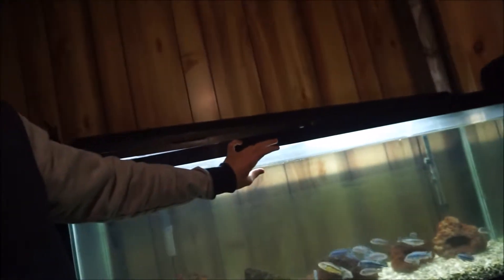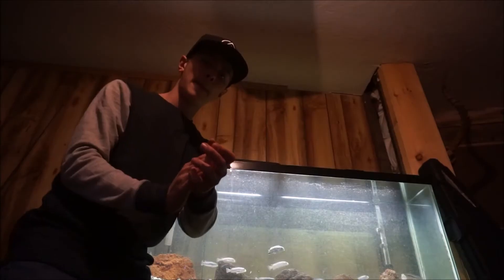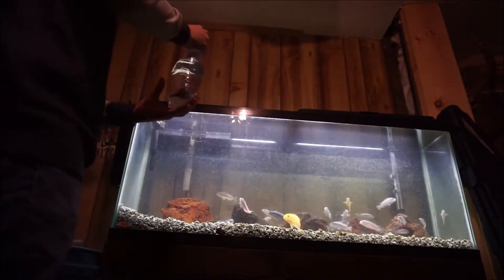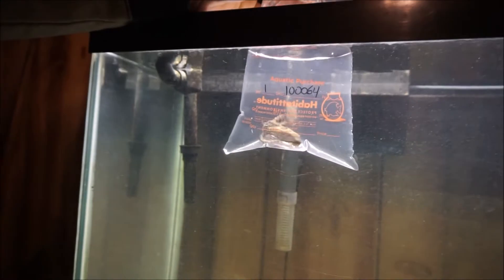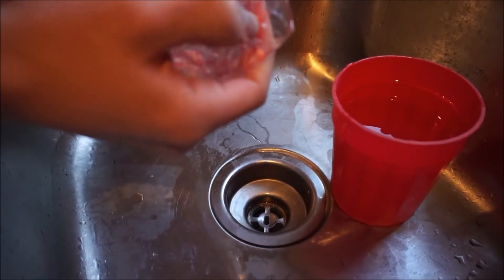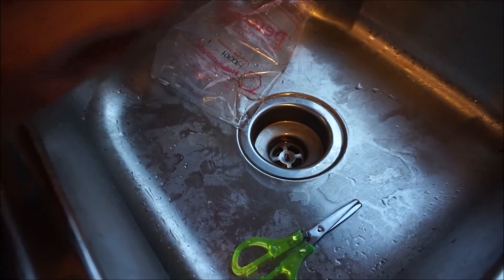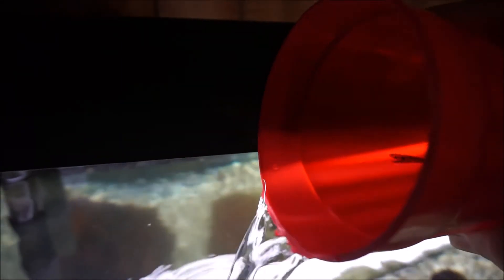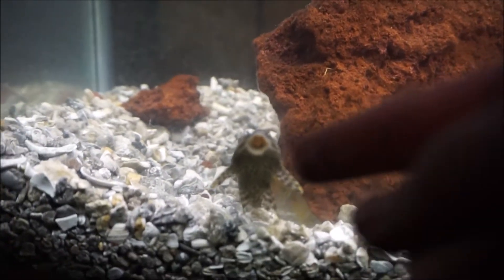He bought it